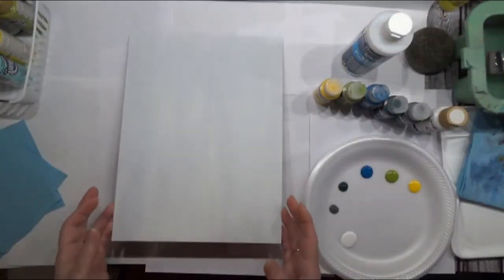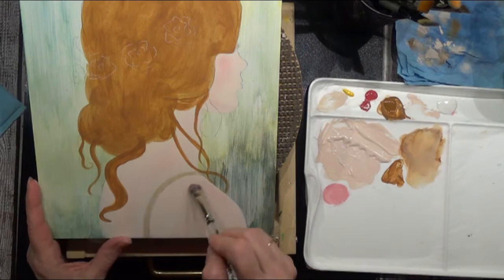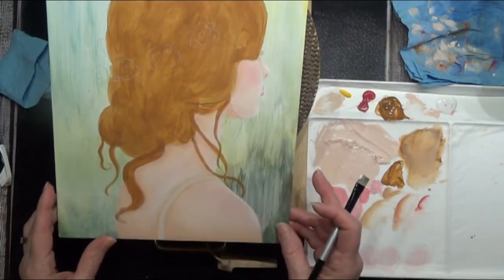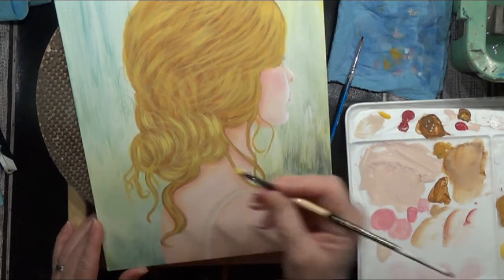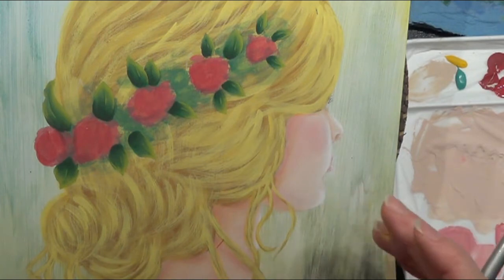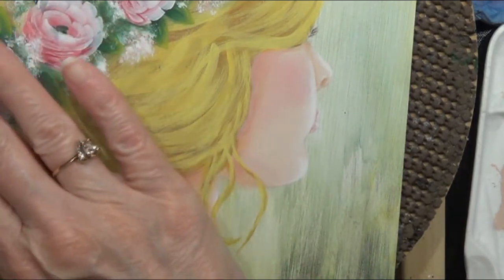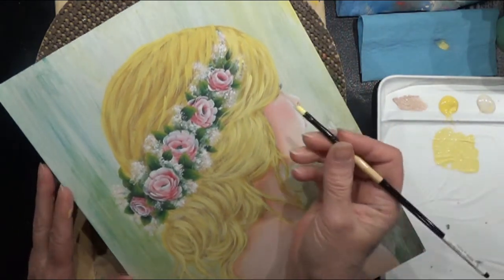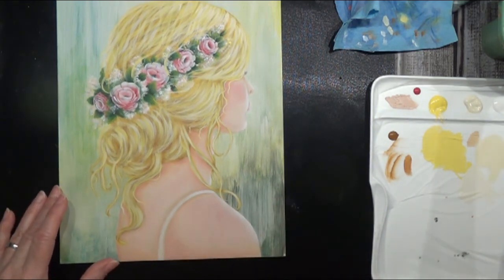Acrylic Painting The Bridesmaid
Packet includes step by step written instructions, step by step color photos and line drawing

Pinterest: Lonna's Art Design/Lonna's Stroke of Art